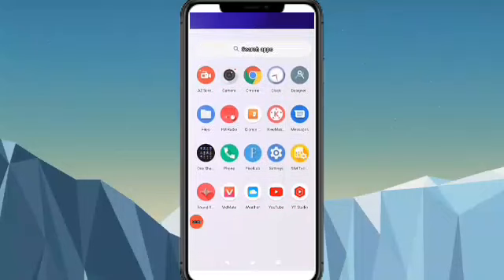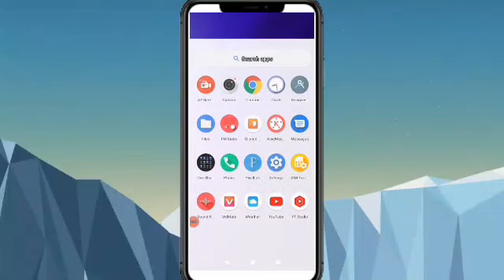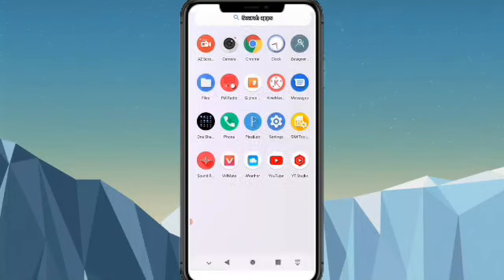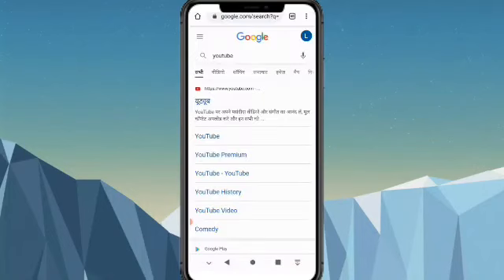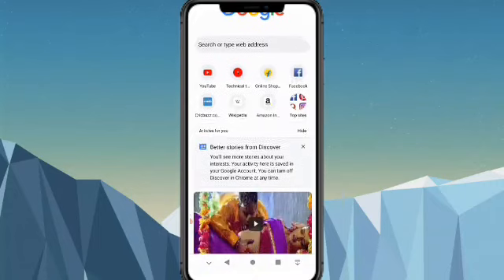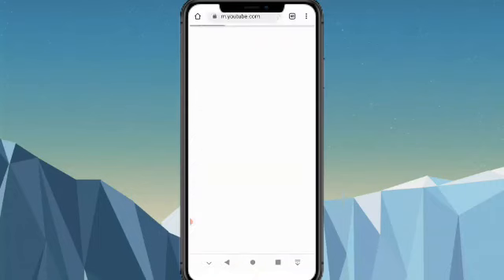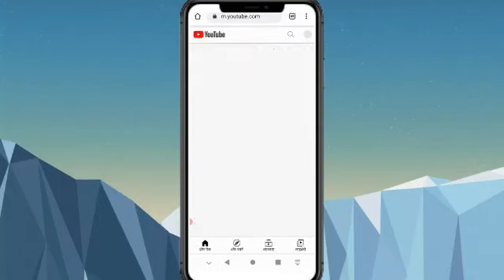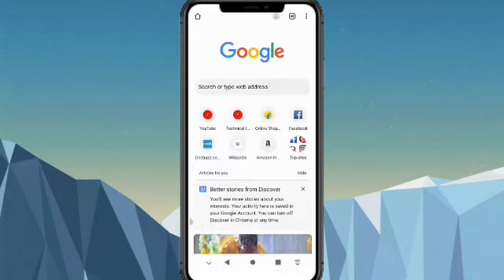Chrome browser me youtube kaise khole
is video mein my aplogon ko bataunga ki kaise aplog chrome browser me youtube ko open Kar sakte hai

agar aplog hamare channel me naye hai to hamare channel ko subscriber Kare our Bell icon ko bhi press kijiye taki aplog hamare video ko sabse pahle dekh sake

video ko pasant aye to video ko like kijiyega